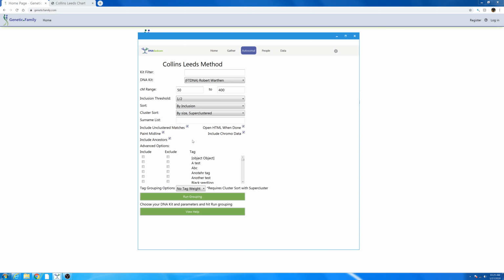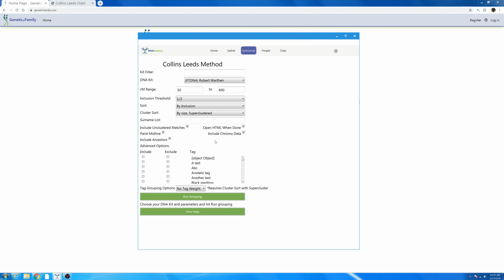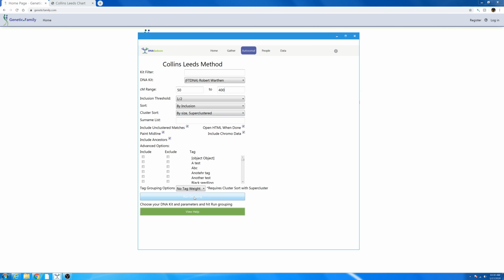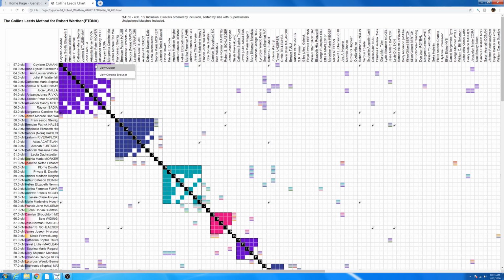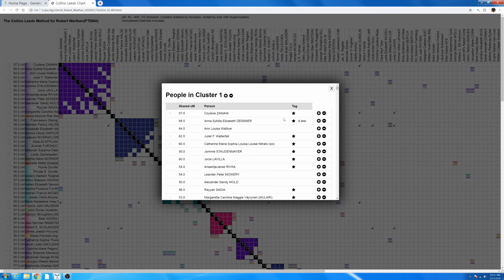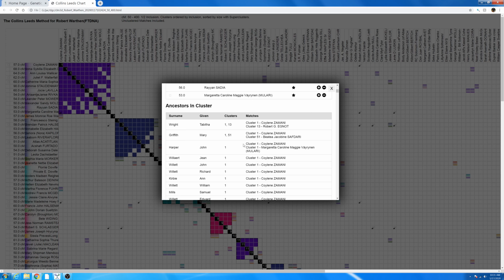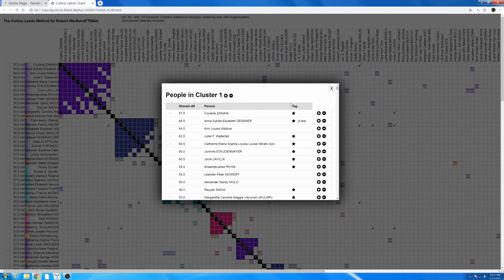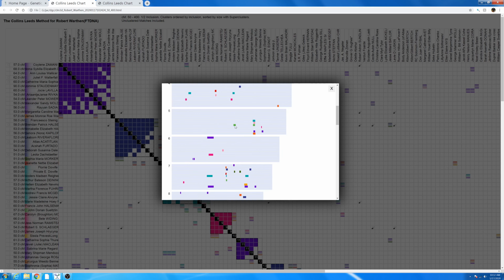DNAGedcom Client CLM New Features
This video shows some of the new features available in the CLM tool.